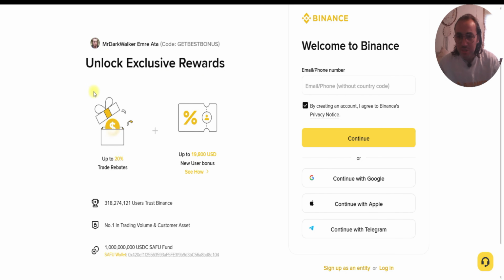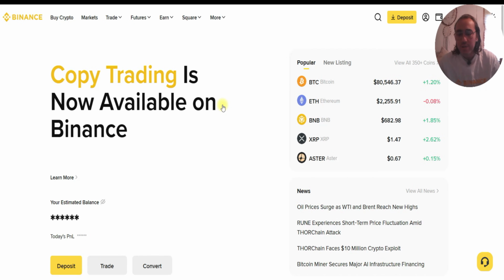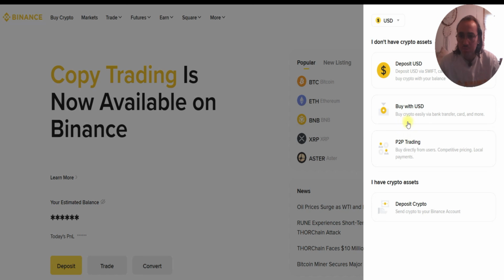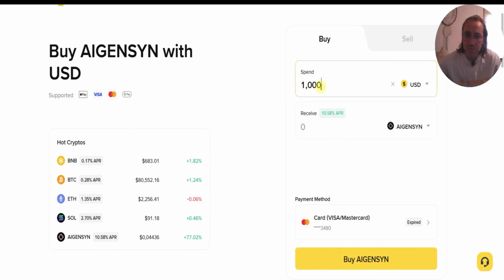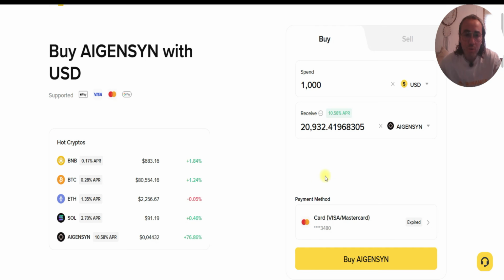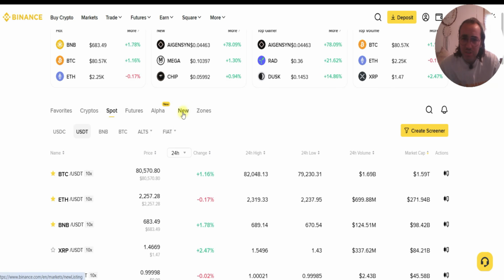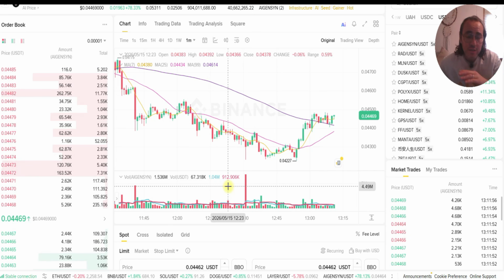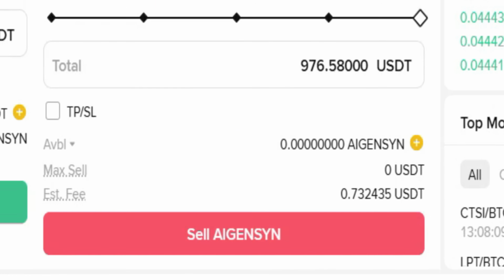How to Buy and Sell AIGENSYN on Binance With the $19,800 Welcome Bonus Code (New Listing Crypto)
How to Buy and Sell AIGENSYN on Binance With the $19,800 Welcome Bonus Code GETBESTBONUS (New Listing Crypto)

AIGENSYN is one of the newest cryptocurrencies attracting attention from traders searching for potential new listing opportunities on Binance. In this video, I will show you how to buy and sell AIGENSYN on Binance step-by-step using both the Binance mobile app and desktop platform.

If you are a new Binance user, you can use the Binance referral code GETBESTBONUS during registration to access eligible promotions, beginner campaigns, and welcome rewards worth up to $19,800 depending on your country and account eligibility.

How to get started:

Complete KYC identity verification
Enable 2FA security protection
Deposit crypto or fiat funds
Search for AIGENSYN/USDT
Buy or sell directly from Spot trading

Binance supports multiple payment methods including bank cards, crypto deposits, and bank transfers in supported regions. For additional account protection, always enable Google Authenticator or SMS verification before trading.

Many traders also use Binance Futures, but beginners should first understand the risks of leverage and volatility before using advanced trading tools.

• Up to $19,800 welcome rewards
• Possible trading fee discounts
• Futures campaign access
• Beginner reward tasks
• Bonus vouchers and promotions

As always, cryptocurrency trading involves risk. Please do your own research (DYOR) before investing in any crypto project or newly listed token.

This video was made using YouTube and licensed AI dubbing tools.

00:00 - Introduction & Binance Affiliate Info
00:14 - How to Create a Binance Global Account
00:28 - Best Bonus & Referral Code Benefits
01:14 - Account Verification (KYC) in 30 Seconds
01:31 - How to Deposit Fiat/Money on Binance
02:16 - Buying AIGENSYN (Quick Buy Method)
02:30 - How to Sell AIGENSYN
02:35 - Market Overview & Finding New Listings
03:26 - AIGENSYN/USDT Trading Page Details
03:56 - How to Trade on Spot Market (Order Book)
04:41 - How to Claim Your $19,800 Trading Bonus
05:39 - Commission Kickback & Closing

[In-Depth Guide & Official Resources]

"For transparency and verification of our Crypto exchanges partnership and referral rates, view our official proof here."